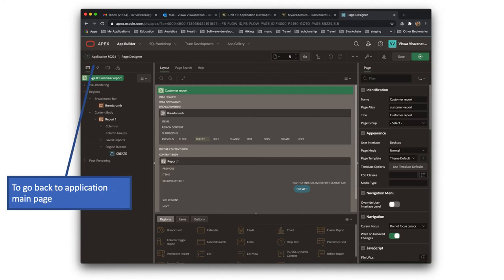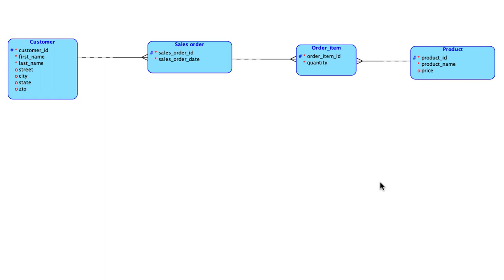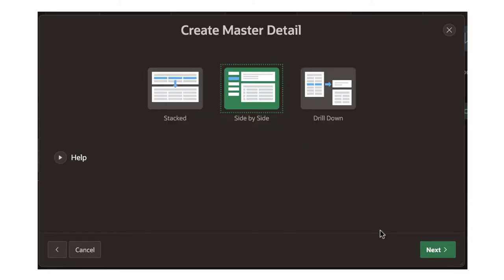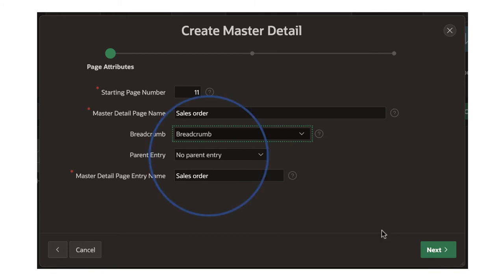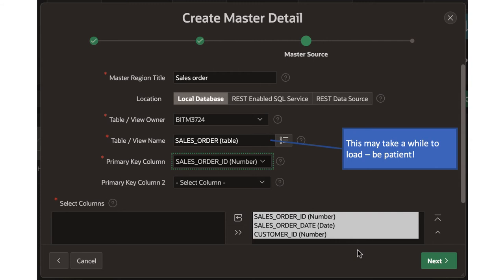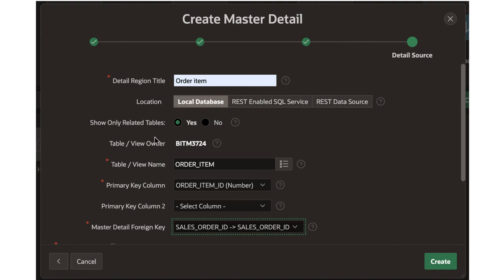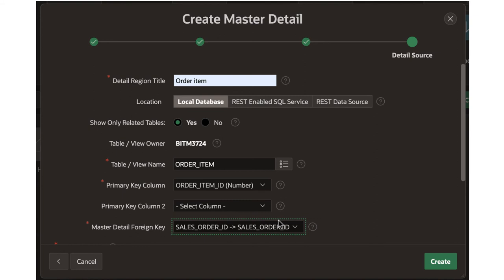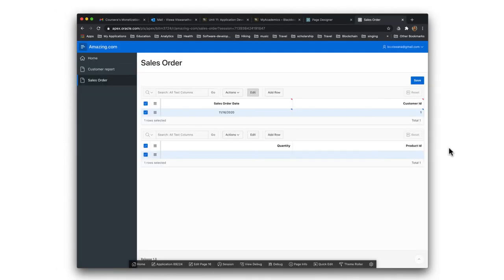App development with Oracle Data Modeler and APEX -- 10